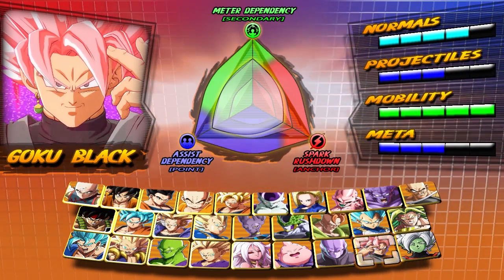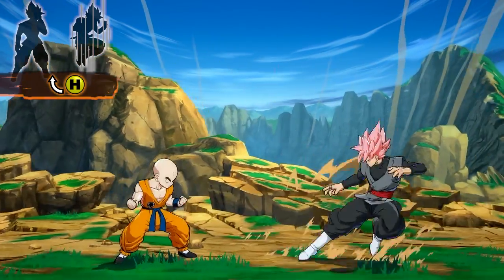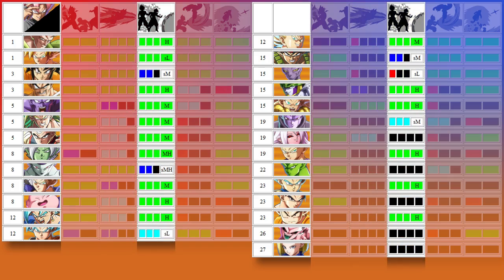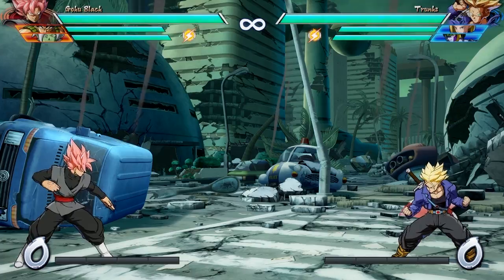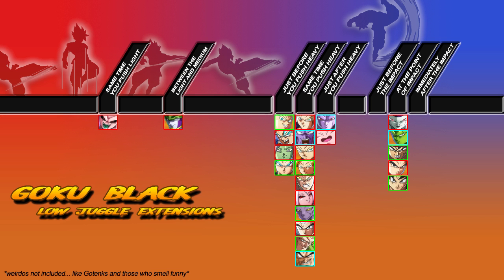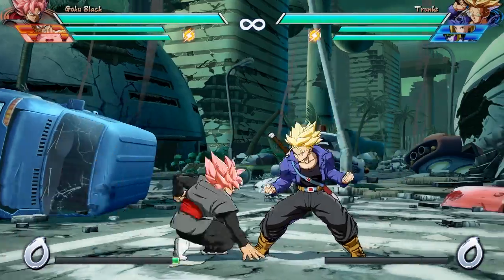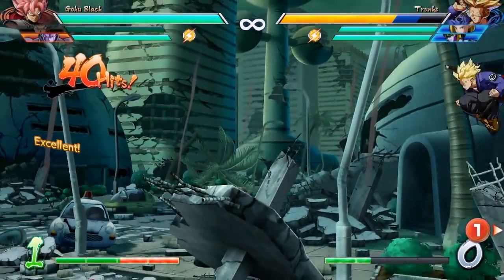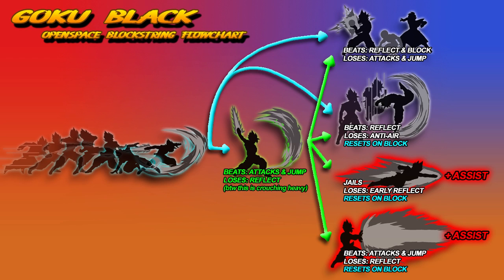Goku Black Guide - Dragon Ball FighterZ Tutorial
The most comprehensive Dragon Ball FighterZ Goku Black guide you can find from somebody who actually goes beyond reading the move list and regurgitating twitter tech!

You wanna tell us what to do?

Ever wonder what we eat for dinner?